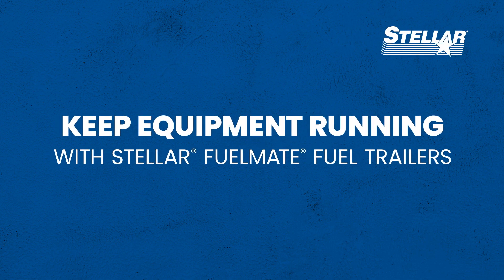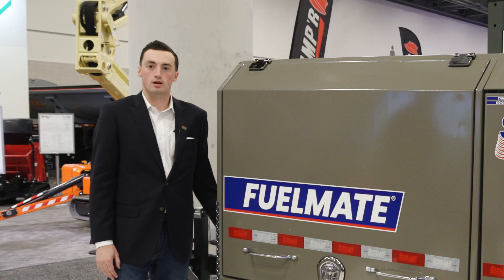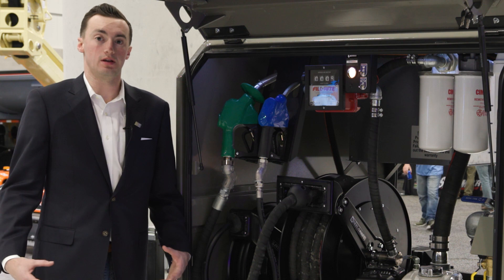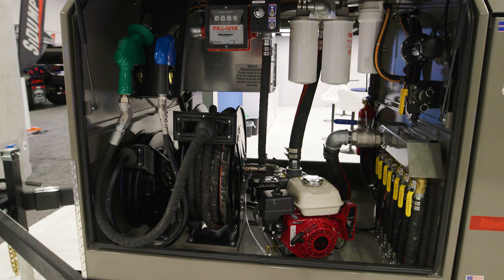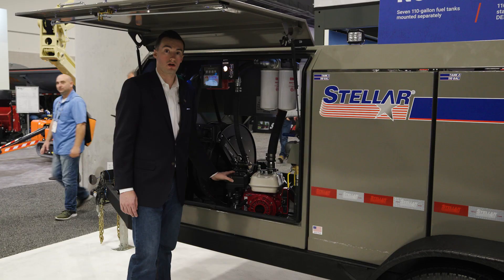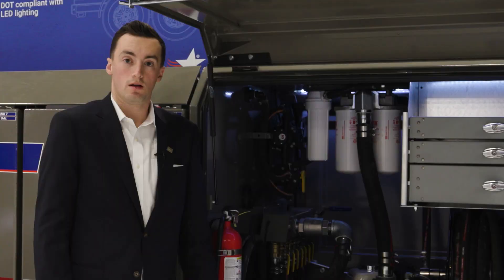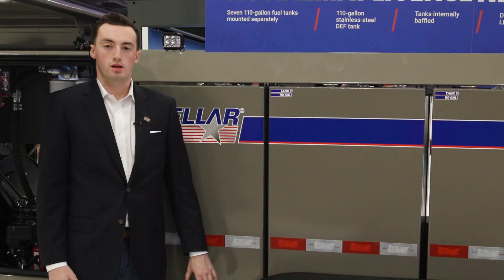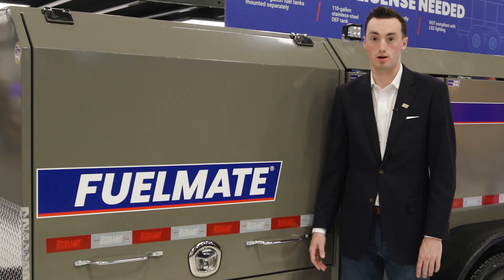Stay Productive by Fueling Equipment Onsite with Stellar® Fuel Trailers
Imagine no more expense of dedicated fuel trucks. It’s possible with Stellar FuelMate® 880 Multi-Tank Fuel Trailers. The unique design eliminates the need for a hazmat license, so you don’t need a specially qualified operator to take fuel to your equipment. You’ll save money and increase productivity.